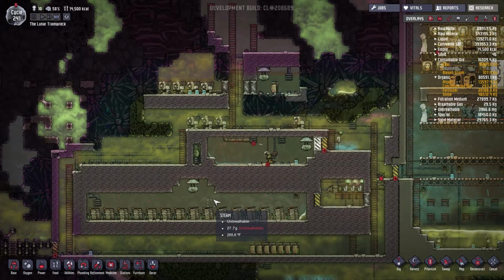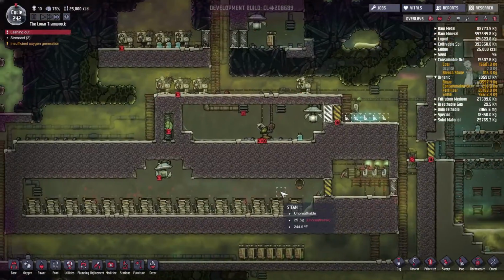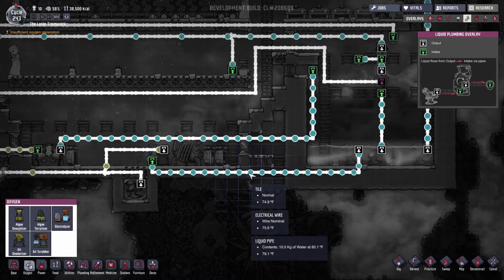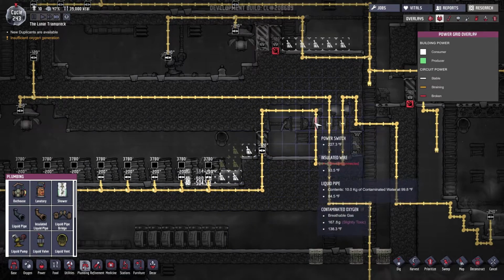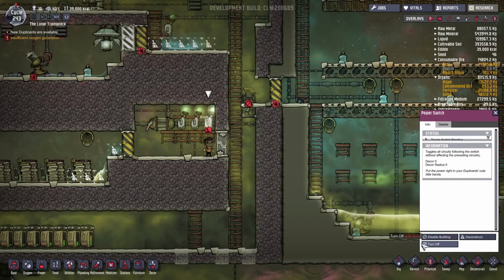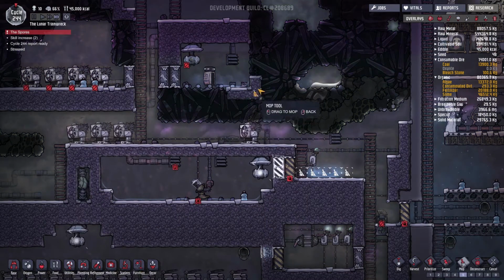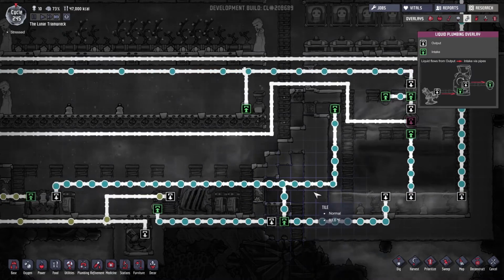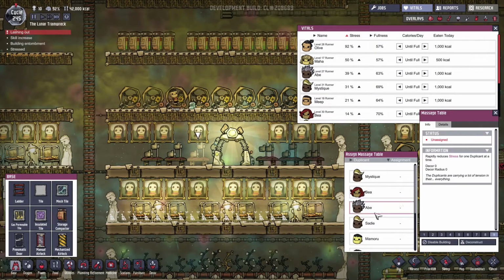Oxygen Not Included - Ep.26 - ADVANCED WATER CONSERVATION - ONI Alpha Let's Play Guide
In Ep.26 of my Oxygen Not Included Alpha Let's Play guide we try to eliminate all water bugs and get deep into the advanced water conservation using valves and efficient pipe design.

Oxygen Not Included game (ONI) is focused around colony management and base building.  In Let's Play Oxygen Not Included we will walkthrough how to quickly provide your duplicants with all their survial needs.

This Oxygen not included let's play will give you tips and guide you through the many facets of Oxygen Not Included as we playthrough the game.

Development Stage: Oxygen Not Included Alpha.